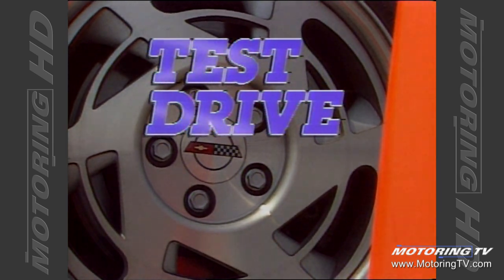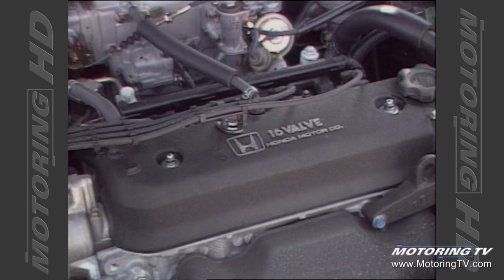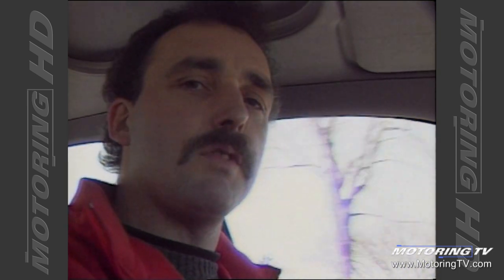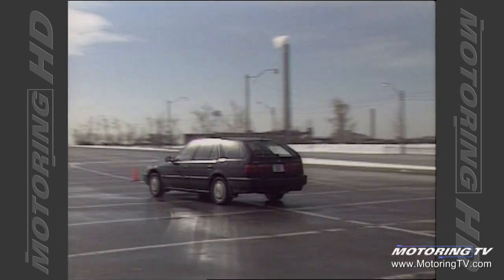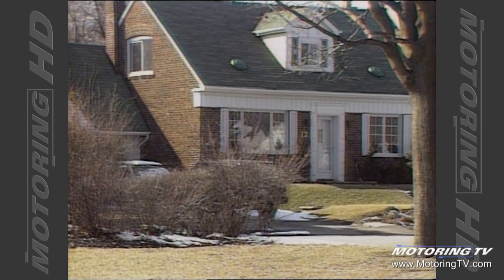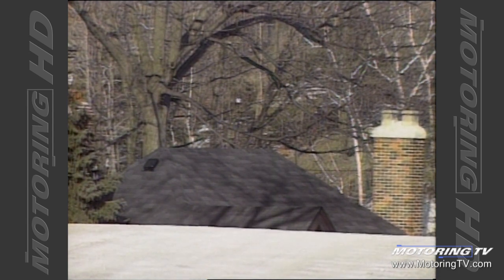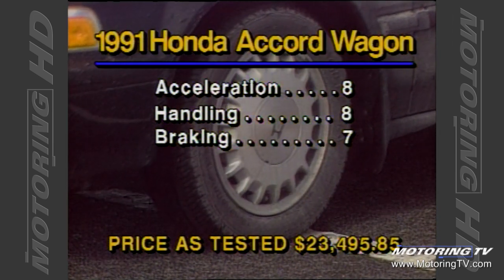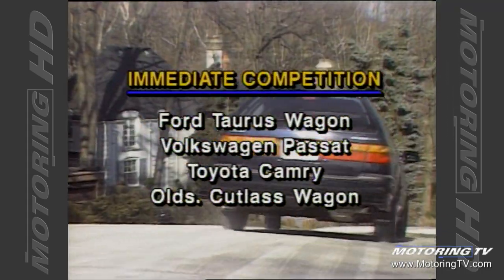Throwback Thursday: 1991 Honda Accord Wagon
This week Honda launched its 10 generation 2018 Honda Accord. We thought it would be a good time to look back at an Accord that may have been forgotten, the Wagon. This 4th generation was only around until about 1996 but it now reserves a place in the Honda Museum .
(This segment originally aired on Motoring TV 1991 Episode #16)